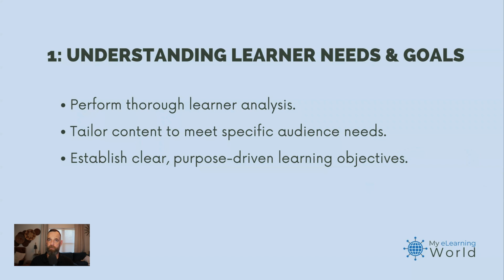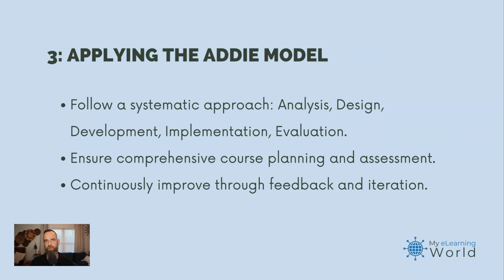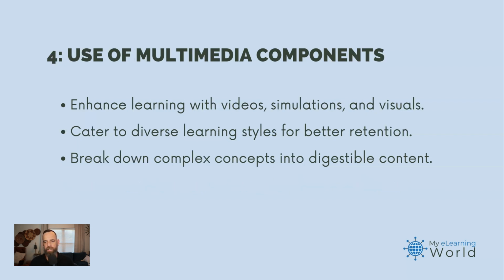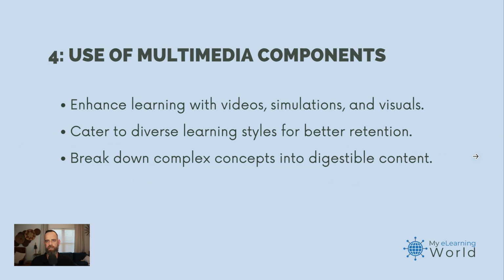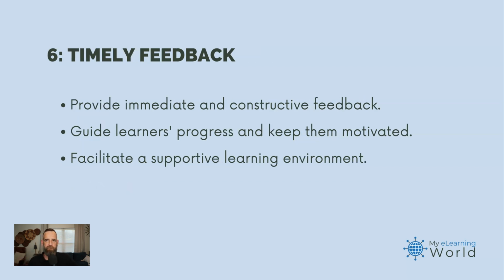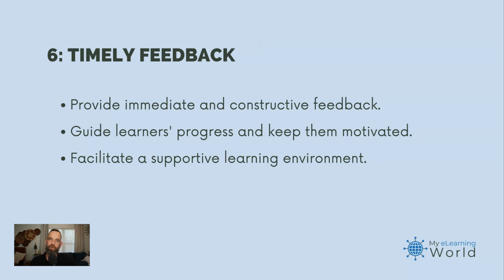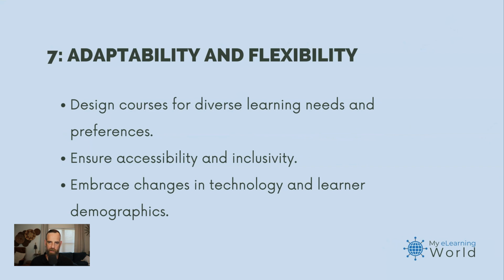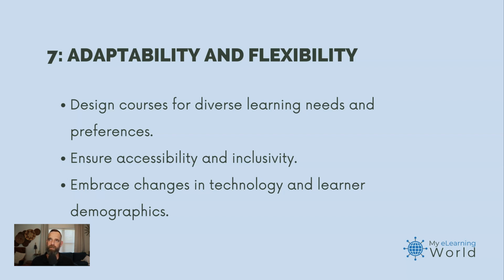7 Key Principles to Instructional Design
Unlock the secrets to creating engaging and impactful online courses with this video. Whether you're a seasoned instructional designer or just starting your journey in eLearning, this video is packed with essential insights and strategies to elevate your course creation process.

Join us as we delve into the foundational principles that blend the art and science of instructional design, from understanding learner needs to the power of multimedia components. Don't miss out on the opportunity to transform your educational content into unforgettable learning experiences.